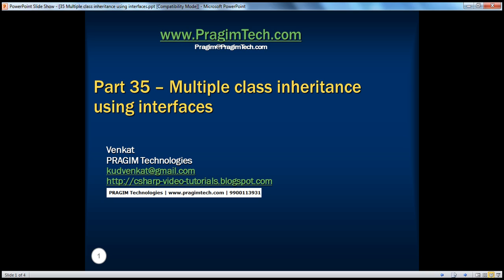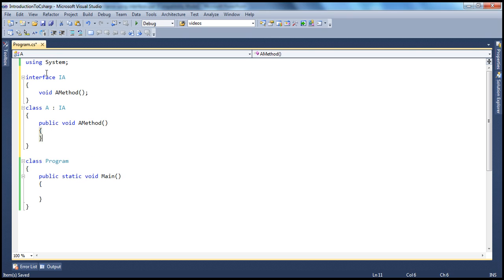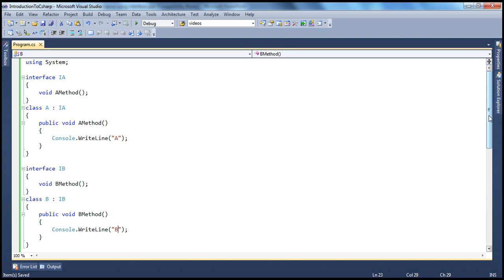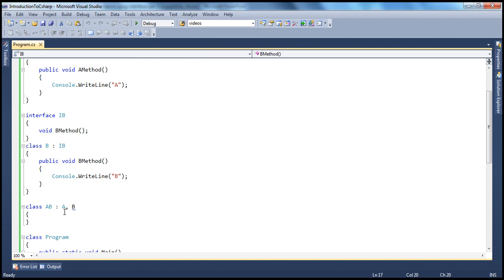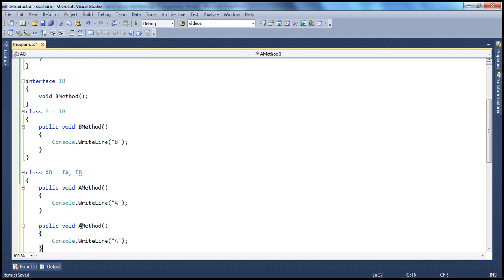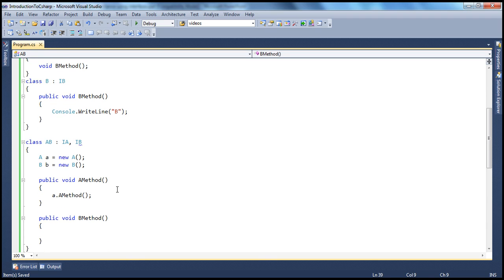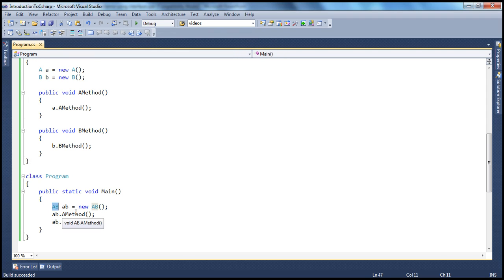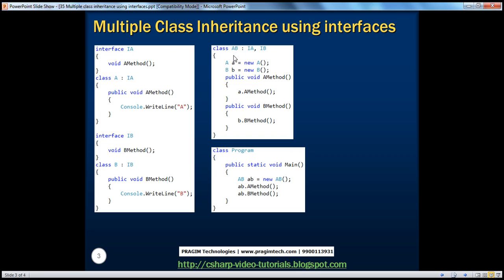Part 35 - C# Tutorial - Multiple class inheritance using interfaces.avi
In this part of the c sharp tutorial we will learn to achieve multiple class inheritance using interfaces